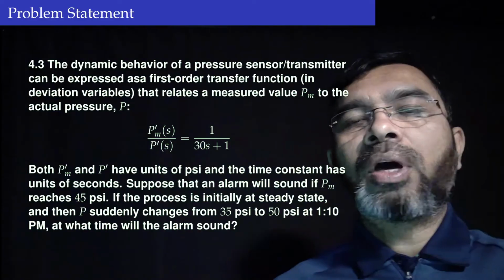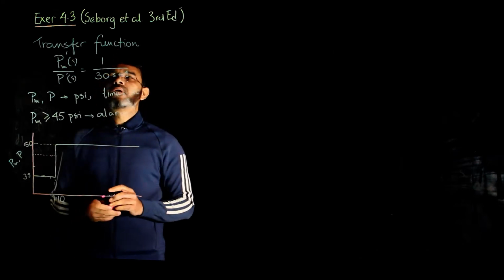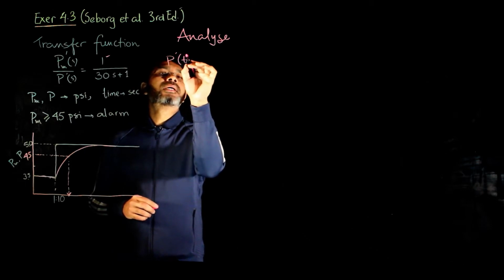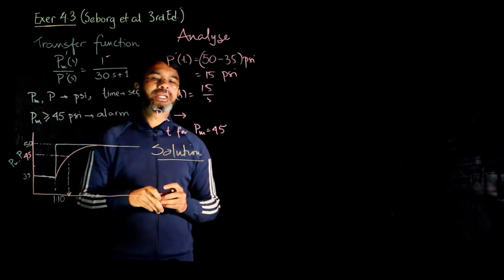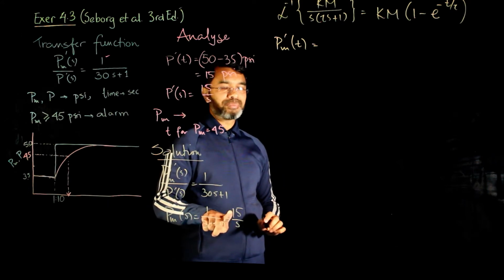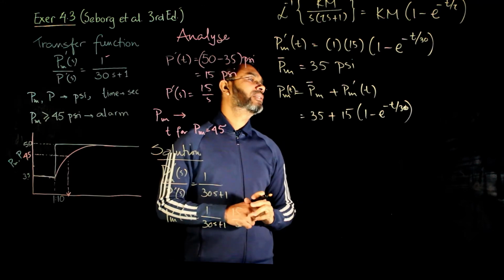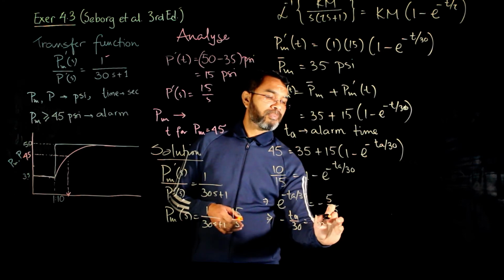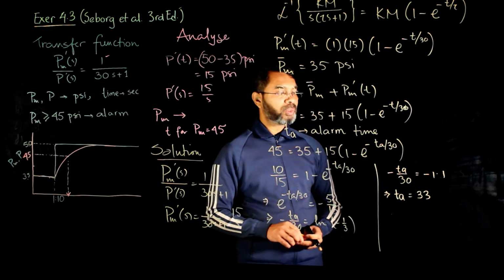Seborg et al. Ex 4.3 Analysis and Solution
Analyzes and solve Exercise 4.3 from Seborg et al. (3rd ed.). Course details

0:00 Problem Statement
1:00 Problem Analysis
3:00 Solution